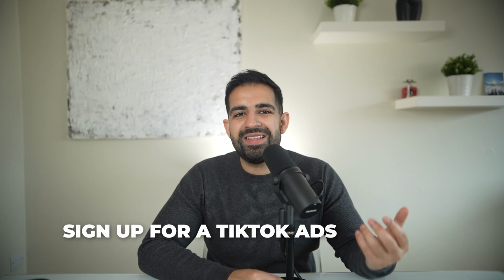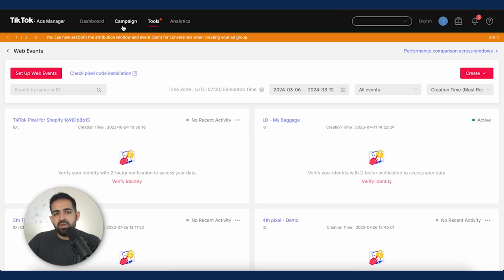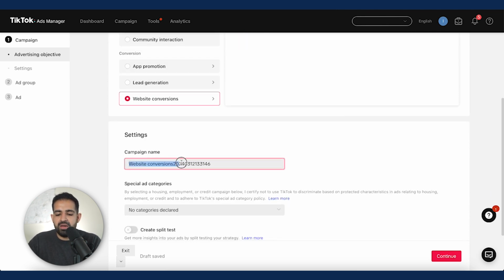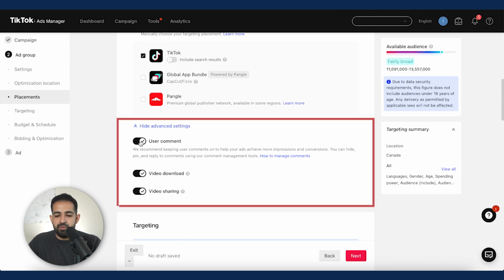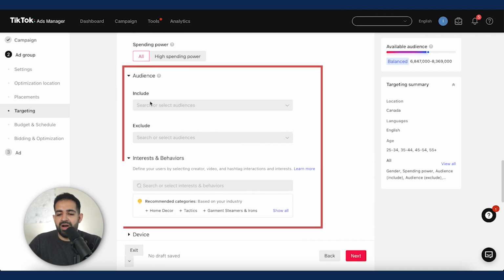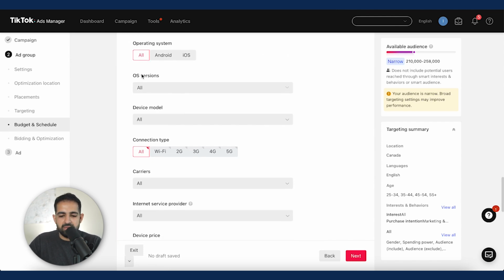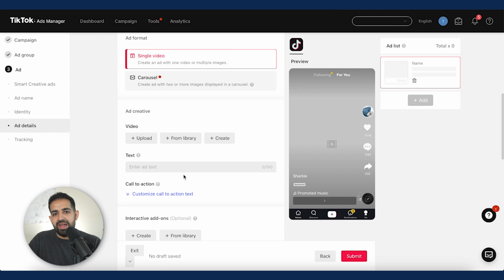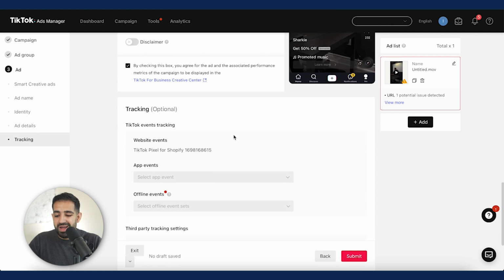FASTEST TikTok Ads Tutorial [Set Up Guide]